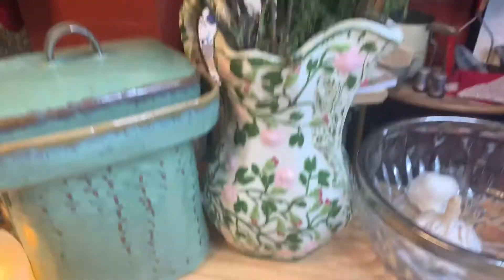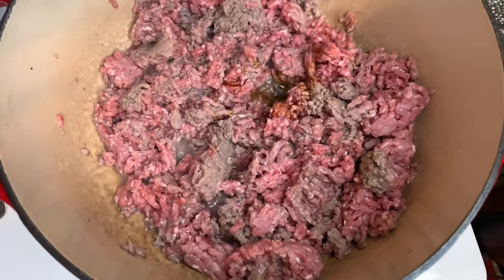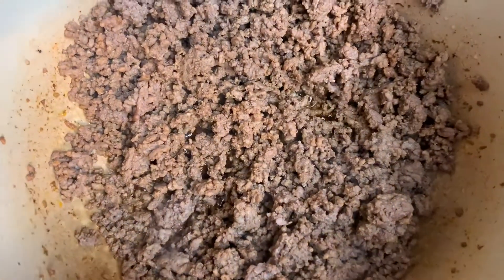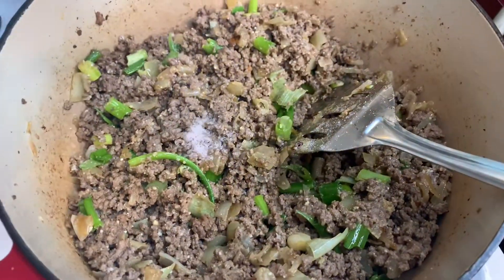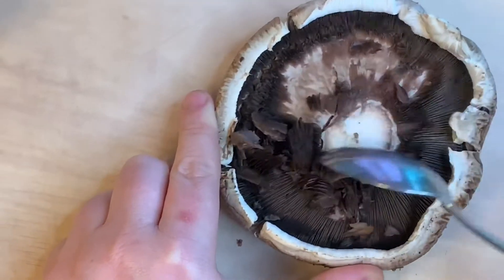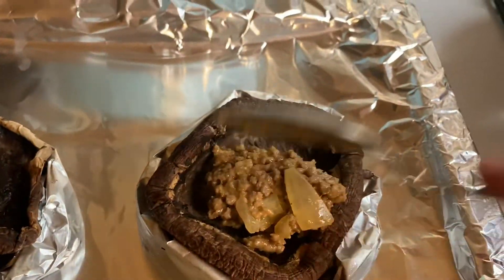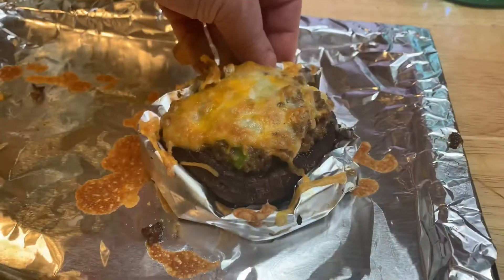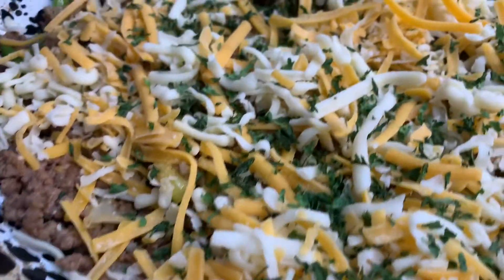Cooking in a Quarantine Pt. 9 Stuffed Mushrooms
Bert James shares recipes worthy of a pandemic.